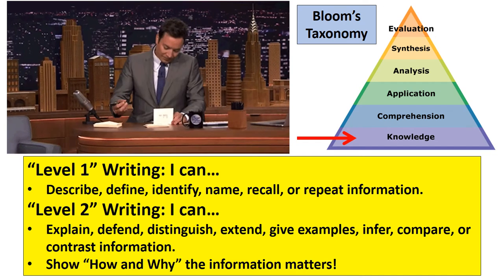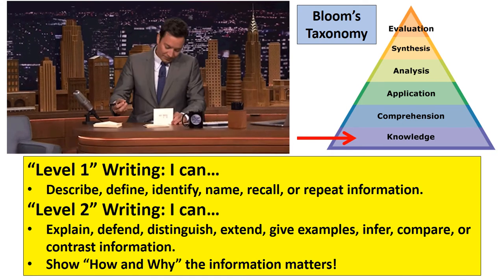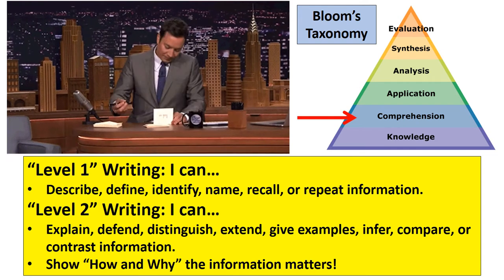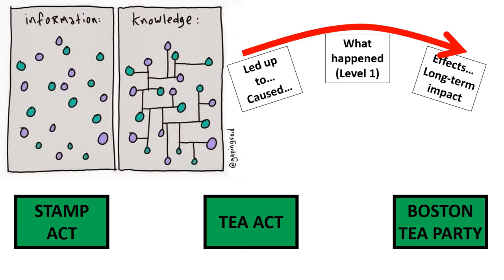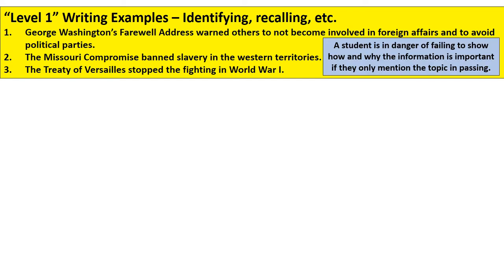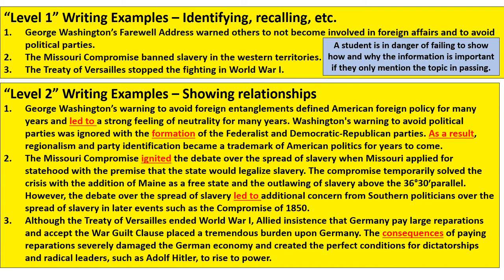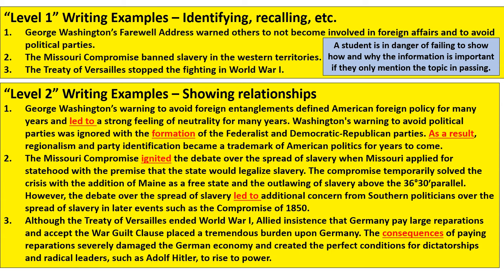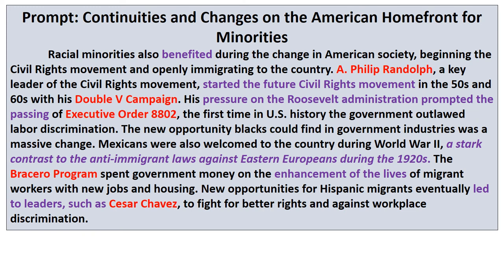Level 2 Writing in APUSH